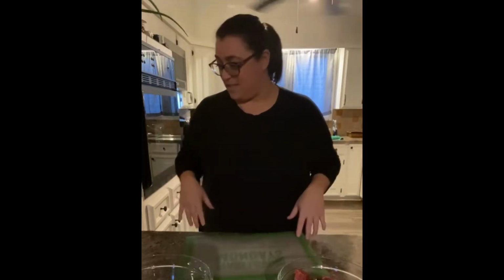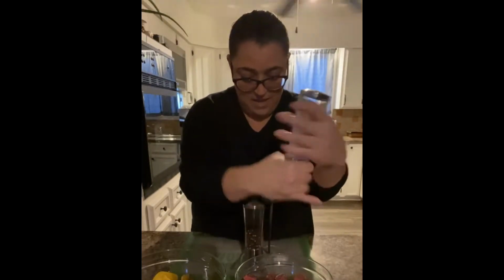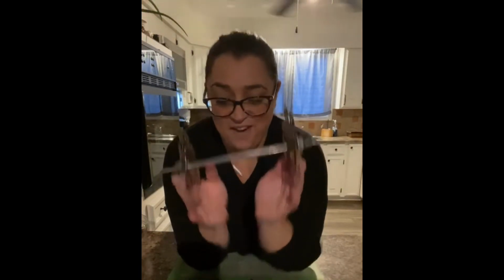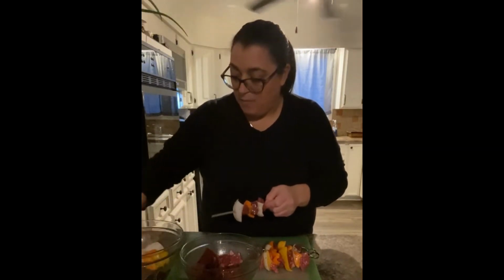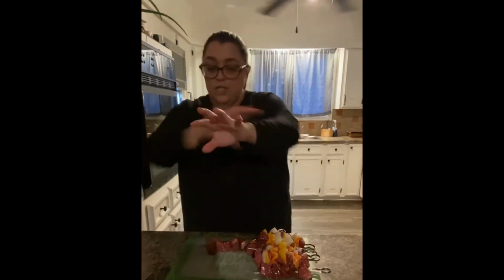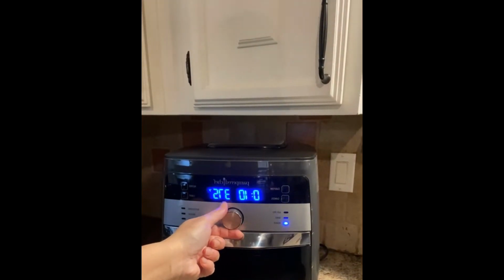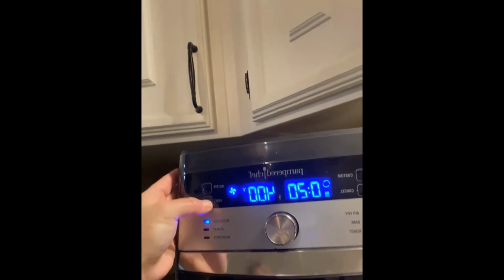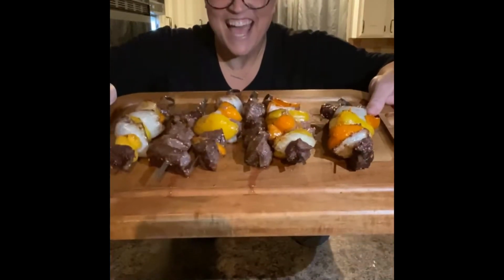Steak Skewers in the Pampered Chef Deluxe Air Fryer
Steak Skewers in the Air Fryer